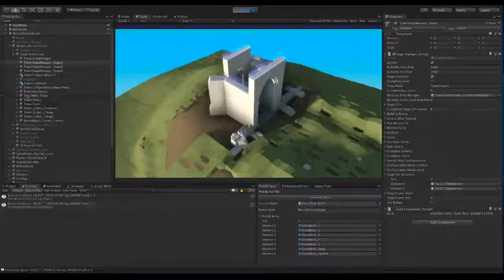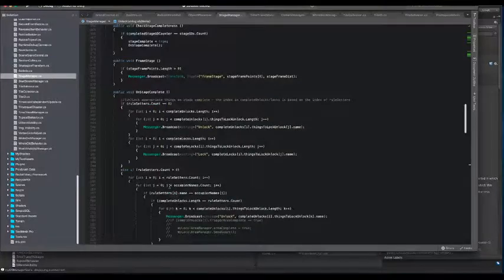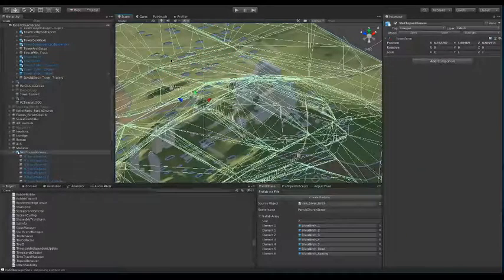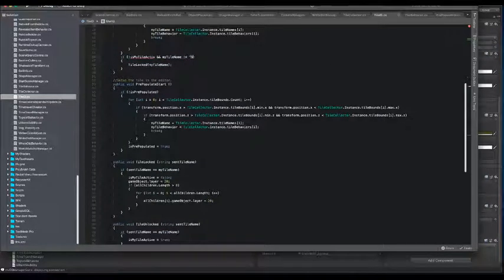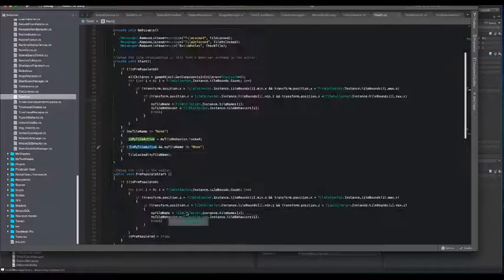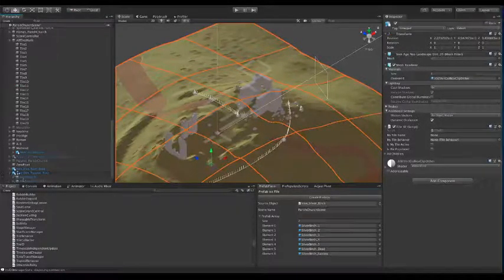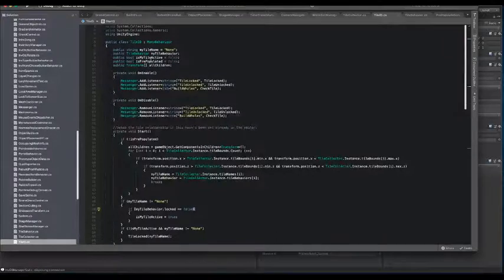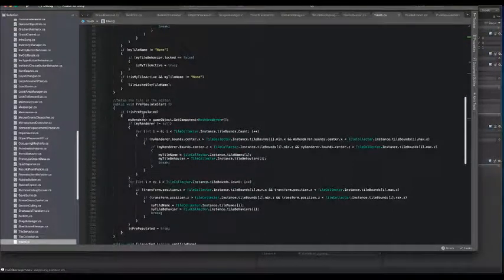R19: "The Resurrection" DevLog: The saga of the mysterious crash begins - Twitch stream Jan-4-21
This is the start of my troubles with a mysterious error which causes Unity to crash a few minutes into Play mode. The next few installments of this devlog will be more of this...